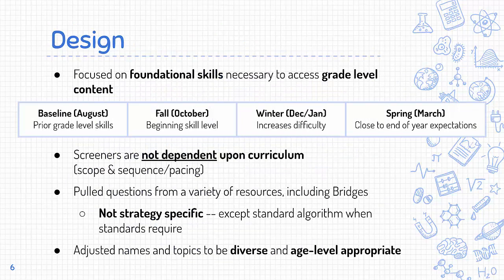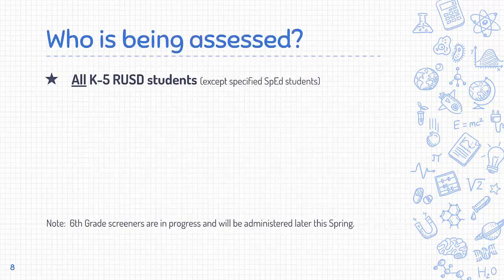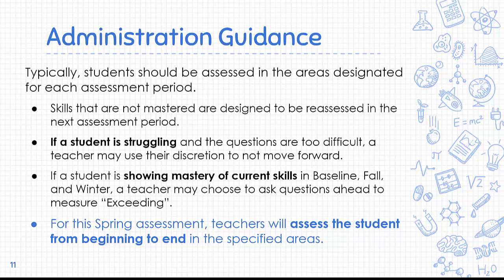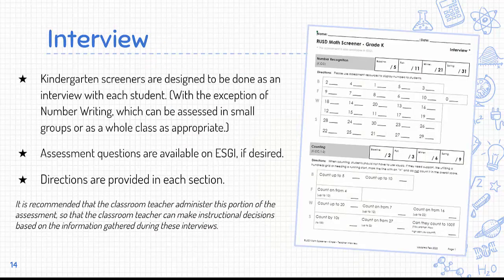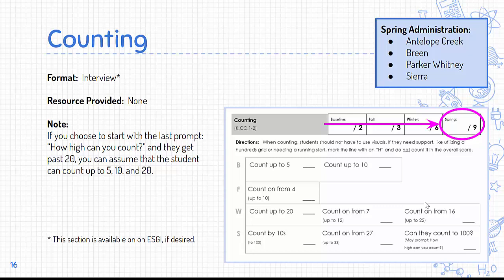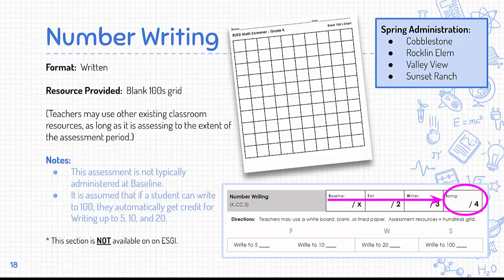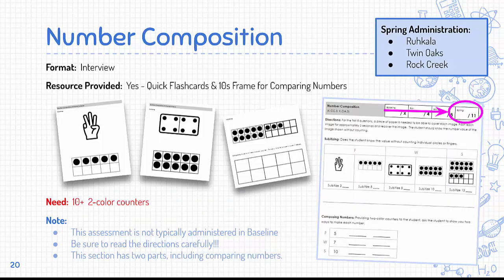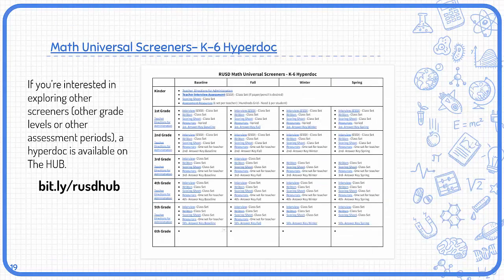RUSD Math Screener - Spring 2022 Kinder Training Video